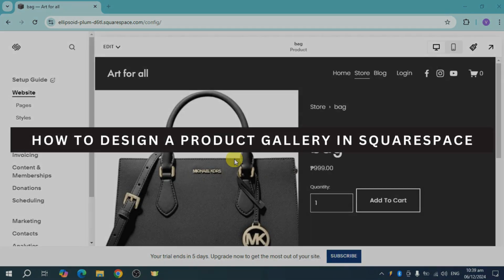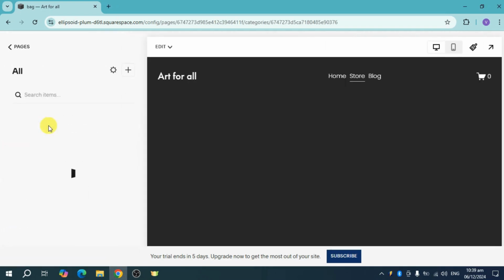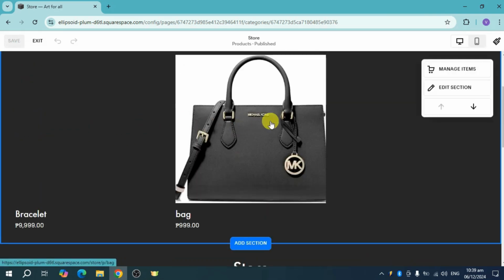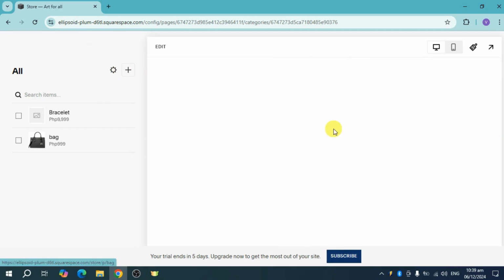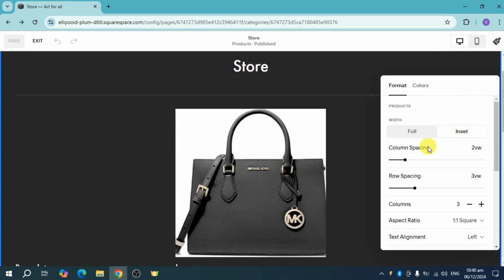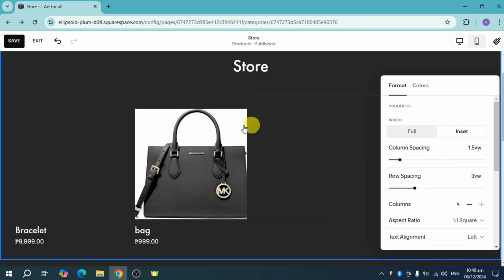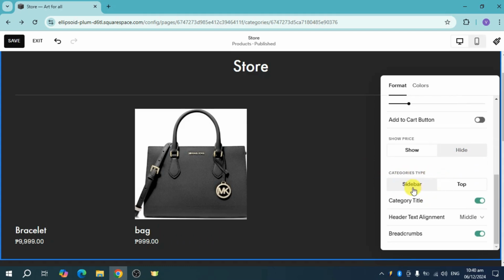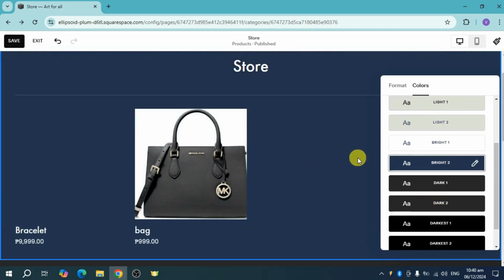How to Design a Product Gallery in Squarespace | Squarespace Tutorial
Want to showcase your products in a visually appealing way? A well-designed product gallery improves user experience, engagement, and sales. Squarespace allows you to customize product layouts, add hover effects, and optimize images for a professional look. This tutorial will guide you through designing a product gallery in Squarespace step by step.

In this tutorial, you'll learn:
How to create and customize a product gallery in Squarespace.
Step-by-step instructions for adjusting grid, carousel, and list views.
Tips for enhancing gallery aesthetics with hover effects and captions.

Make your products shine—follow these steps to design a product gallery in Squarespace!